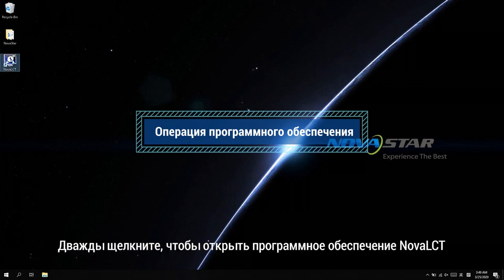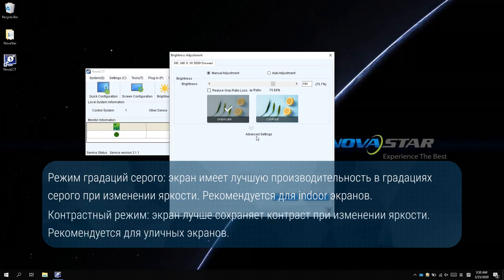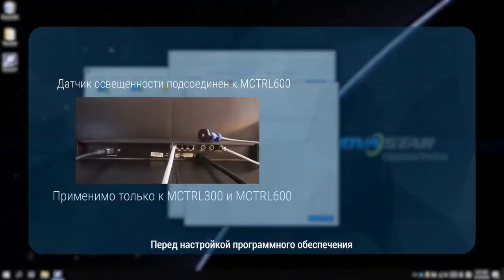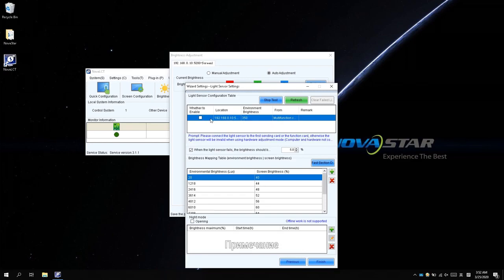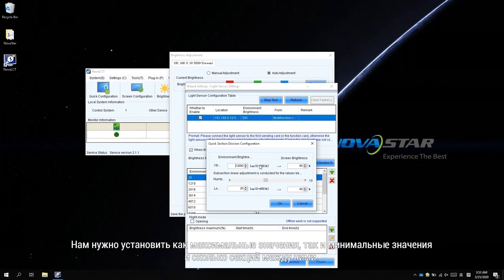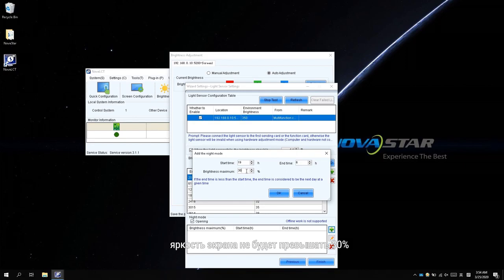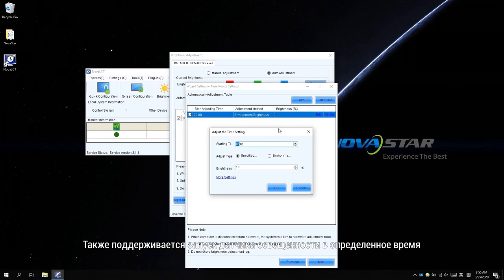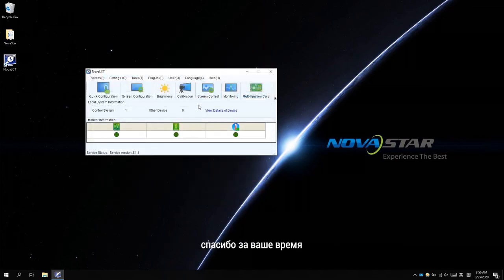Регулировка яркости светодиодного экрана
В этом видео мы расскажем вам, как настроить яркость  светодиодного экрана вручную или по расписанию с помощью NovaLCT и автоматически с помощью датчика освещенности.